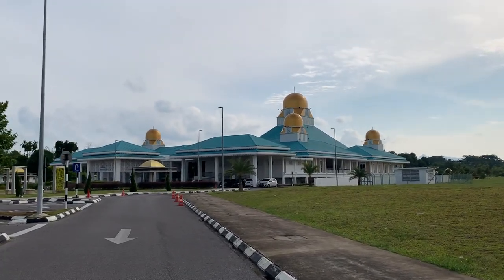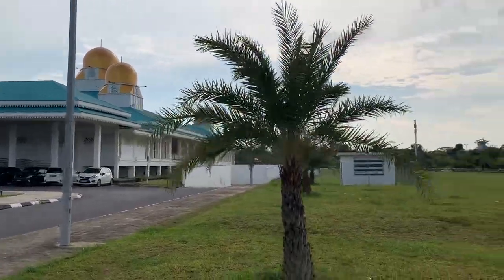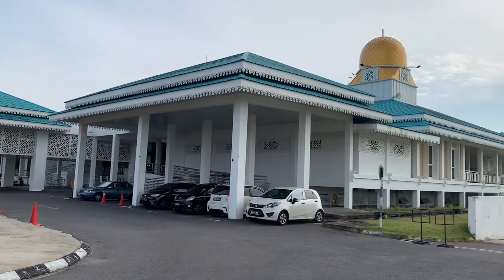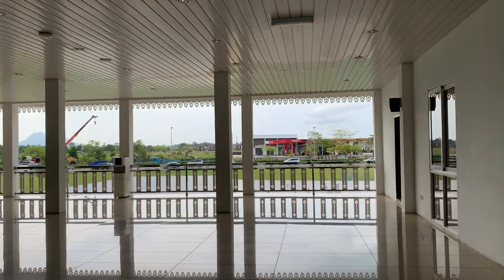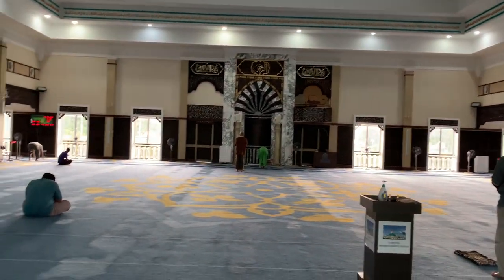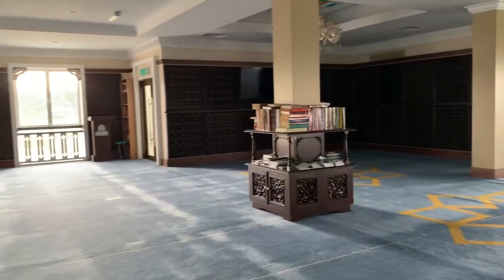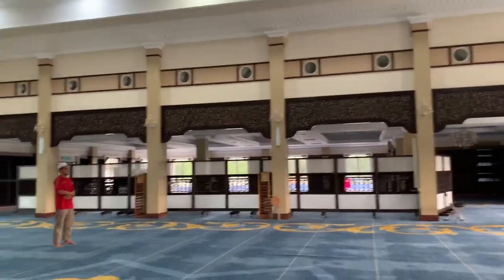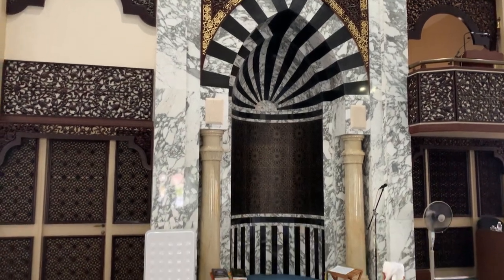BEAUTIFUL MASJID IN BORNEO MALAYSIA | ASAR AZAN FROM MASJID DARUL HANA VLOG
This masjid is in Kuching Sarawak in East Malaysia in Borneo